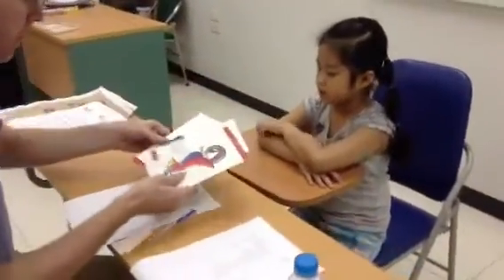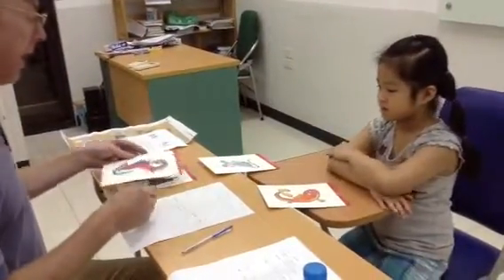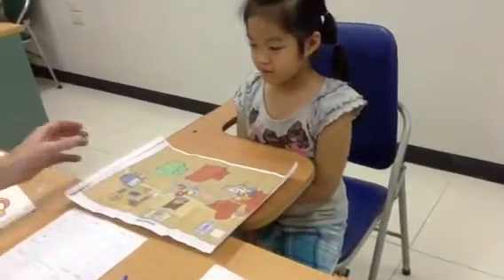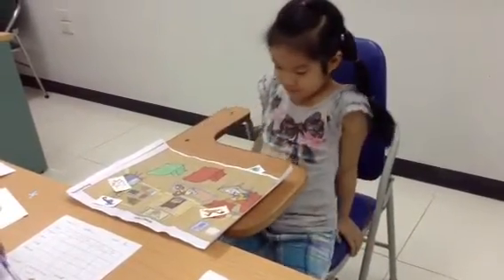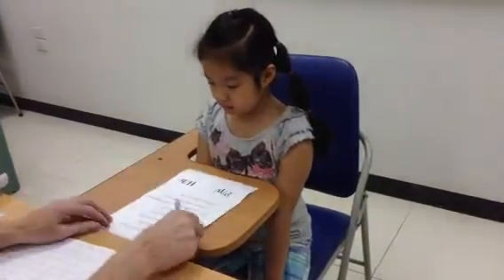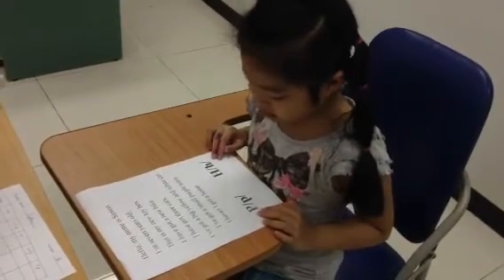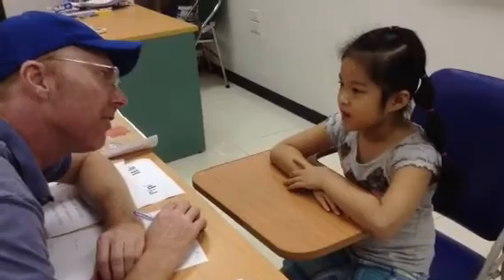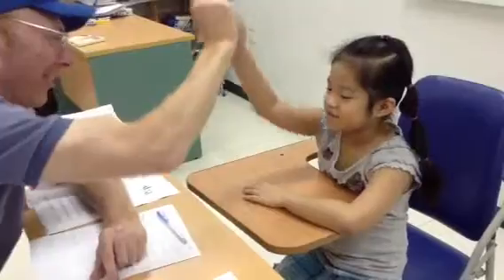Starter 1A Speaking test Unit 5-6 Song Minh-Sophie